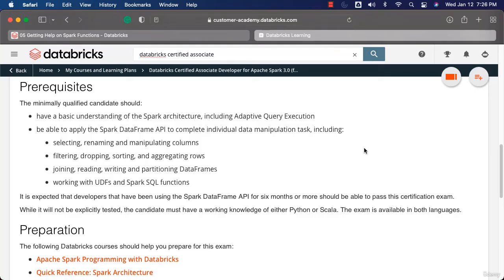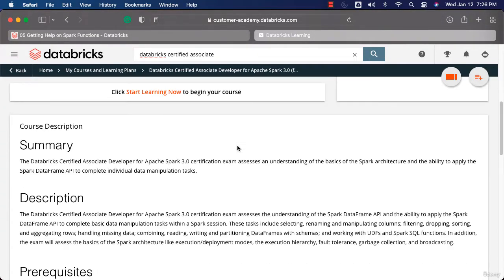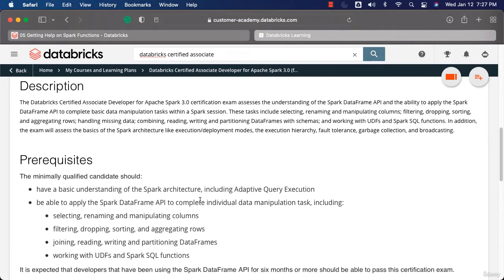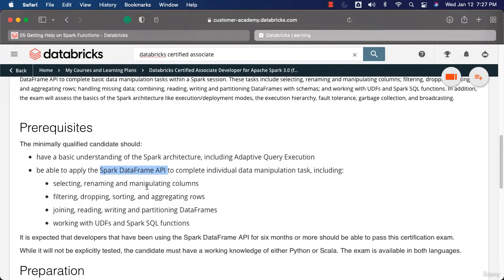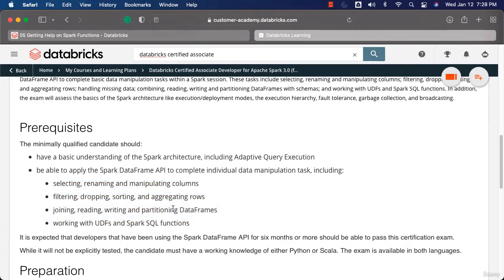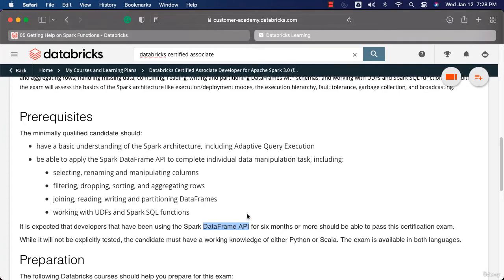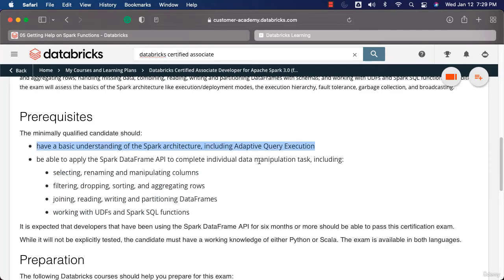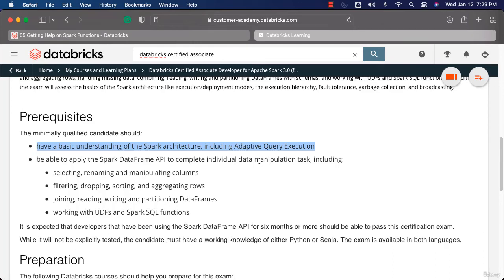004 Overview of Databricks Certified Associate for Apache Spark Curriculum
003 Get Details related to Databricks Certified Associate exam for Spark Developer